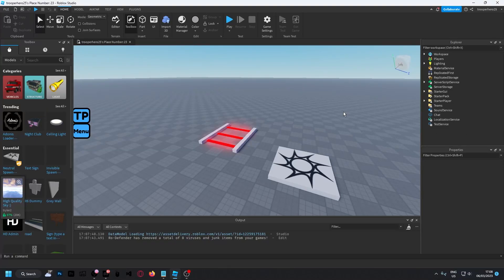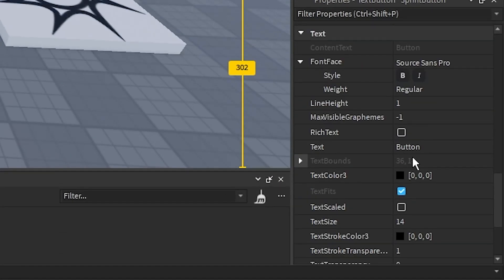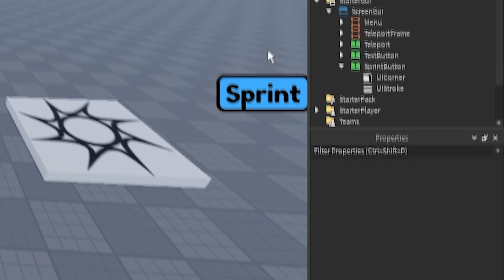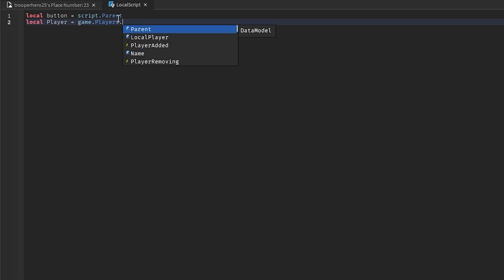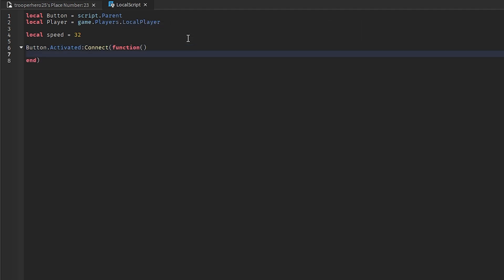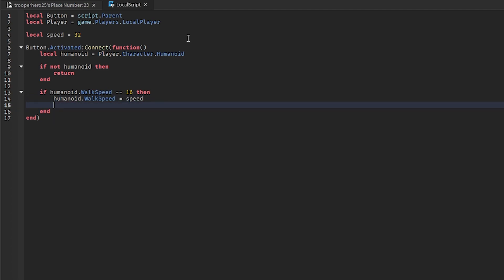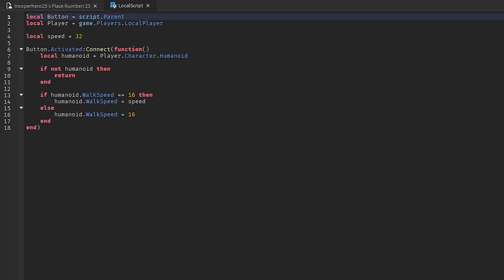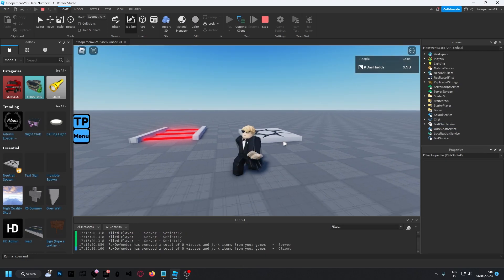How to make a sprint button for mobile in Roblox studio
My Equipment
Editing software: Adobe Premiere Pro
🎤Mic: Shure SM7B and Presonus PX-1
🖱️Mouse: Logitech G Pro Wireless
⌨️Keyboard: Steelseries Apex Pro TKL
🎧Headphones: DT 700 Pro X